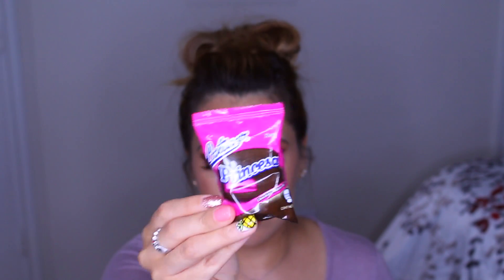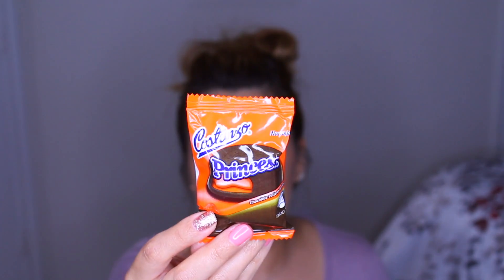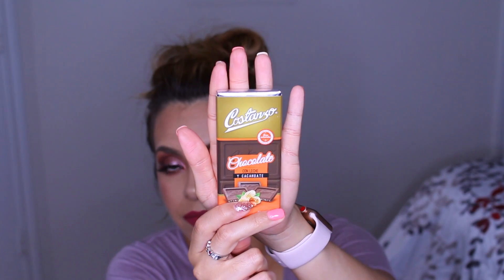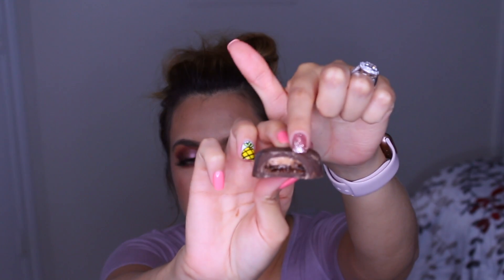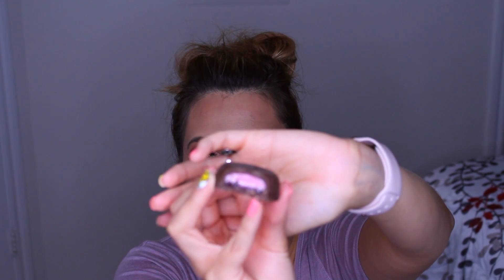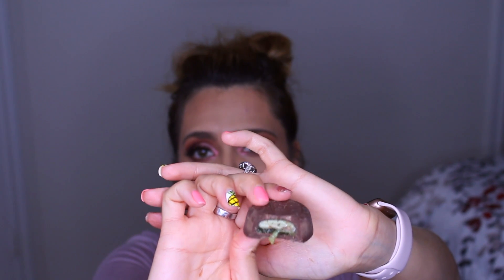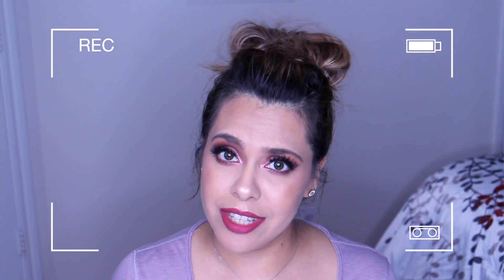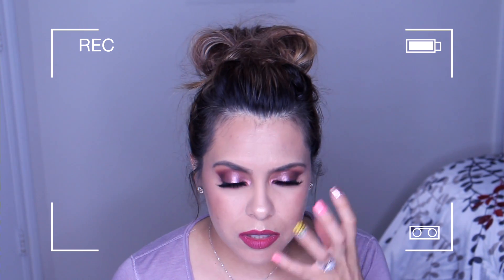QUICK TASTE TEST SLP CHOCOLATES!🍫🇲🇽 | CINDY LUV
♡ ♡ Hola, Hola!
This was a different type of chocolate I've tasted- never would of thought lime with chocolate?? whaaat?!!? lol -should try it more often haha! NO! Porque engordo hehe!! hope y'all enjoyed it 😉

Please give this video a BIG Thumbs up if you liked it😜👍🏼

♡ ♡  Missed my previous videos!?

HUDA BEAUTY- MY FIRST IMPRESSIONS MAKEUP TUTORIAL! | CINDY LUV

MOMMY TIPS: BREAKFAST IDEAS FOR TODDLERS (PICKY EATERS) | CINDY LUV

HOW MUCH MAKEUP CAN I PUT IN 10 MIN?? CHALLENGE | CINDY LUV

Mommy Tips: TOP 20 Must Haves For First Time Mommy For Baby | Cindy Luv

Get cash back when you shop online through Ebates! You automatically receive $10.00 when you sign up :)Get cash back when you shop online through Ebates! You automatically receive $10.00 when you sign up :)

Cindy Luv
P.O.Box 5632